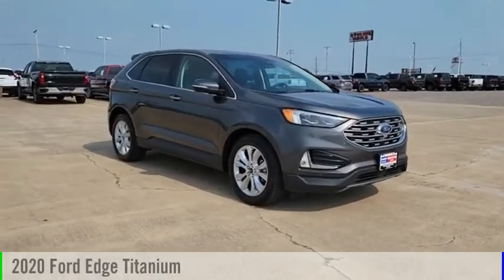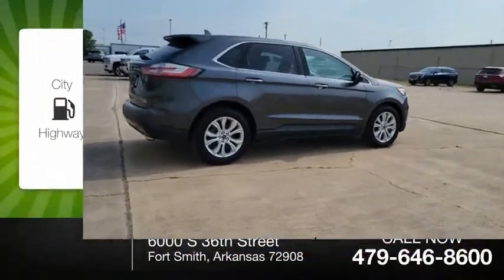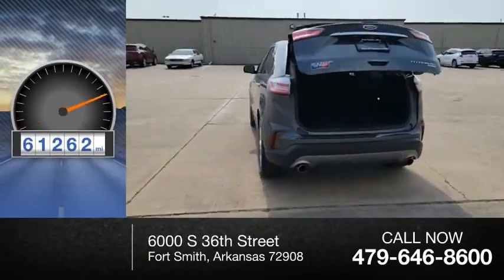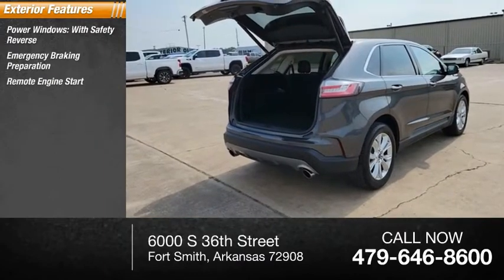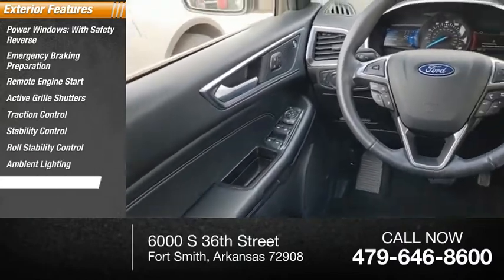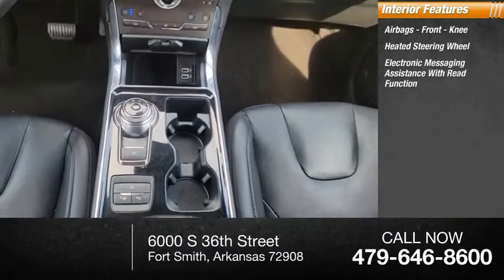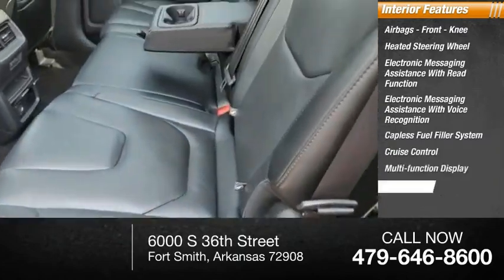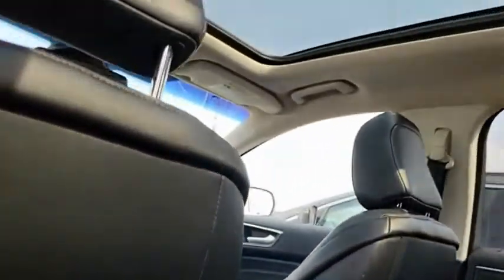2020 Ford Edge P7388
2020 Ford Edge for sale at Harry Robinson Buick GMC.  Test drive it today for free.

* 2020 ** Ford * * Edge * * Titanium *  With such great unique features like a backup sensor, push button start, backup camera, blind spot sensors, parking assistance, Bluetooth, braking assist, dual climate control, hill start assist, and stability control, you'll be excited to take this 2020 Ford Edge Titanium for a ride.  For a good-looking vehicle from the inside out, this crossover features a charming magnetic exterior along with an ebony interior.  This crossover scored a crash test safety rating of 5 out of 5 stars.  Park with ease using the parking sensors.  Reverse this vehicle with the utmost confidence using the backup camera.  This is the vehicle you have been waiting for! All new vehicles at Harry Robinson Buick GMC have transparent pricing on the website.  All new vehicles start at MSRP window sticker, minus GM rebates, minus GM conditional rebates (where the customer MUST qualify), plus the added cost of NG-2 Resist-All paint and fabric protection.All pricing is included with important disclosures.  It is customers responsibility to read and understand all disclosures before purchasing.